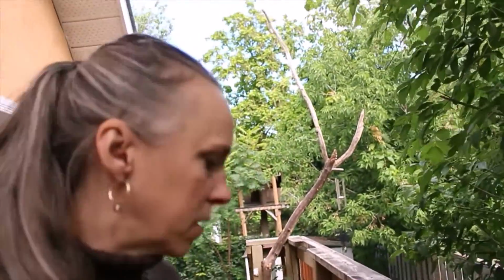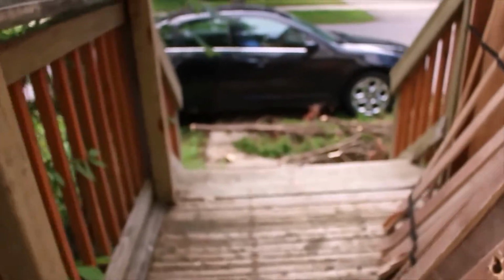TREE DOWN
All videos on my channel are edited by bent-head (Alison Bentley)
Hey all, In this video I'm merely remembering the Spring & Summer of 2021.  Moonlit nights to cleaning up around the grounds.  The tree/bush I trimmed was rubbing up against the house and that's not good for the eavesdrop or restful night sleep.

Enjoy xoxo